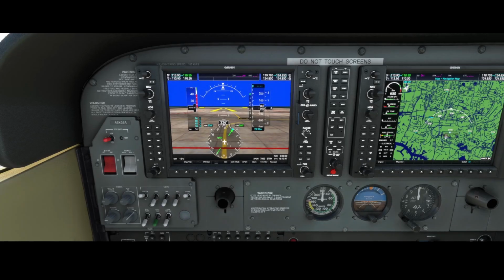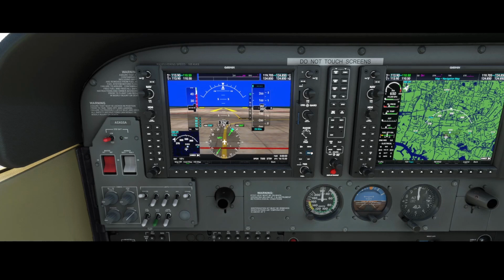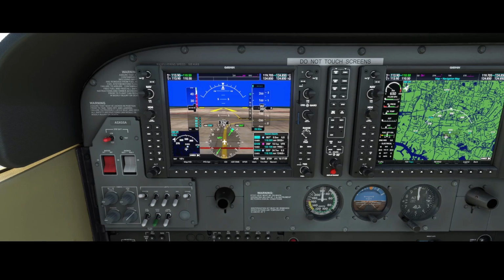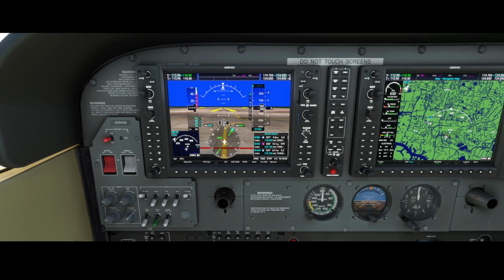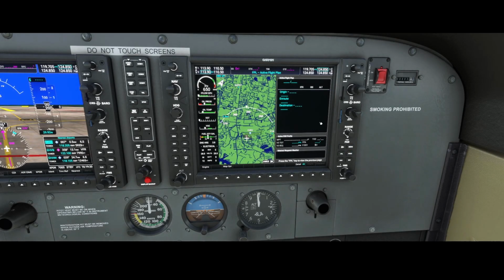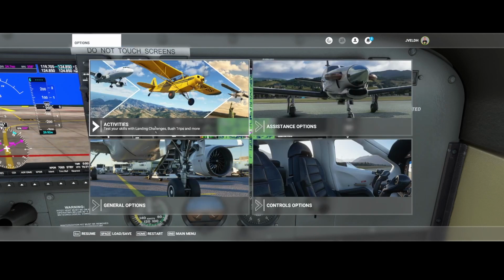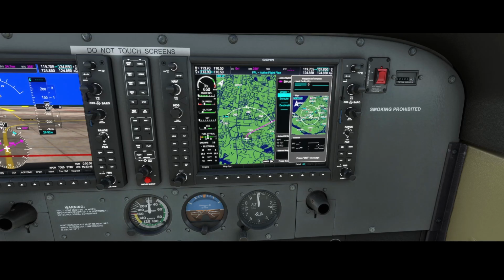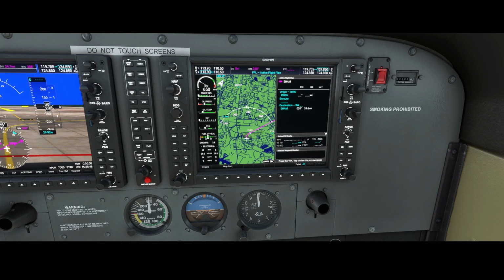Flight Simulator 2020 - Addon spotlight - Garmin G1000 NXi - version 0.6.0 released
In this video we will look at the Garmin G1000 NXi version 0.6.0 which has been released a few days ago. Keep in mind it is still work in progress and is not compatible with the Working Title G1000. If you want to use the G1000 NXi you should remove the Working Title G1000 first.

This is the second update the addon is receiving and it will both bring some new features and fixes some issues which did occur in the previous version(s).

If you also want to give the G1000 NXi a try visit the marketplace inside MSFS 2020 and download your own copy.